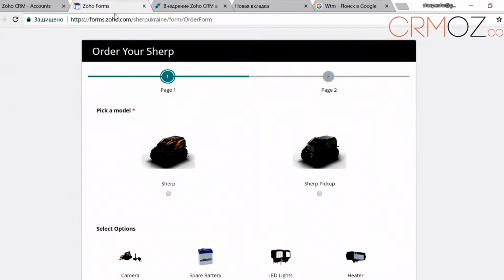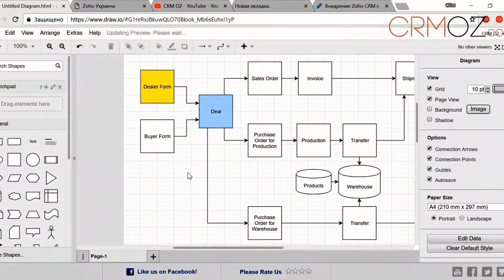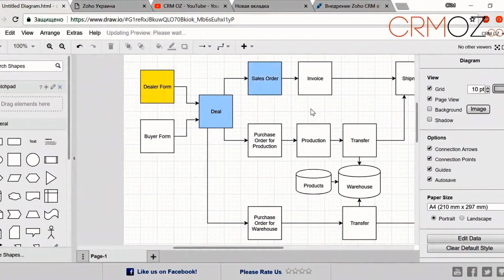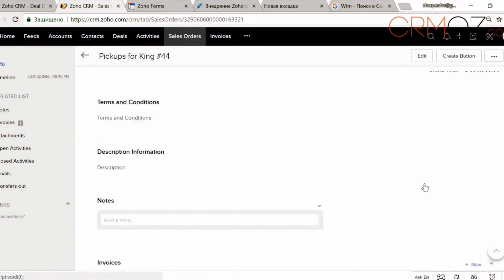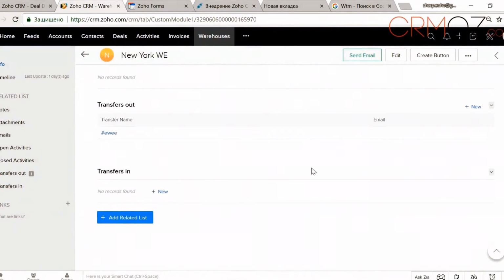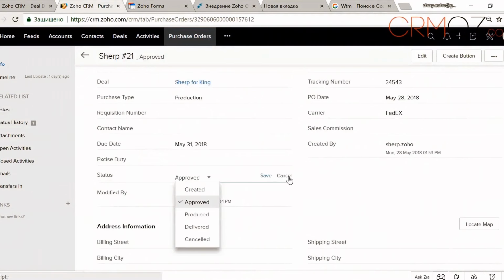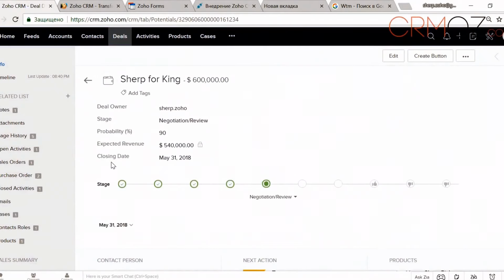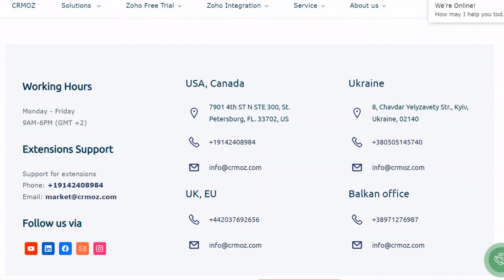Efficient CRM for Vehicle Dealers | Zoho CRM's Complete Solution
Explores the powerful tools and features of Zoho CRM tailored specifically for vehicle dealers.

Discover how Zoho CRM can revolutionize your vehicle dealership! Learn how to streamline your sales processes, improve customer management, and enhance order tracking, production, and delivery workflows. Originally recorded in 2018, this webinar is still highly relevant for dealers looking to optimize their operations in today's market.

Whether you're managing orders for all-terrain vehicles or other specialized products, Zoho CRM offers a complete solution to help you grow your dealership. Note that this video has been translated using AI, and while we strive for accuracy, there may be some minor discrepancies.

⏰ Timecodes ⏰
00:10 – Introduction and overview of the Webinar
00:55 – Building an Order and Production Cycle in Zoho CRM
01:50 – Creating Order Forms Using Zoho Forms
03:30 – Managing Orders in Zoho CRM
06:50 – Order Tracking and Deal Management in Zoho CRM
08:45 – Leaving notes and tasks for your employees
13:00 – Order Management in CRM
15:38 – Creating Invoice
17:10 – Custom Modules for Sales Orders and Invoices
19:35 – Stock Management and Product Module
22:40 – Transfer and Warehouse Modules
26:17 – Repeat one more time
32:20 – Cases Module
35:20 – Take a look at the Activity Module
37:00 – Comprehensive Reports
38:48 – Conclusion and Key Takeaways

QUESTION – Have a question about the video or Zoho products? Drop it in the comments!